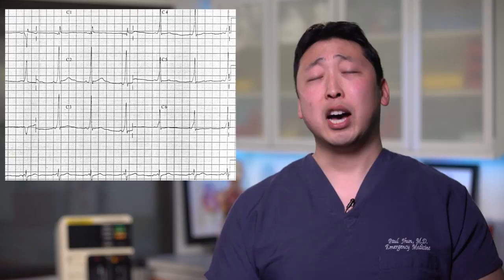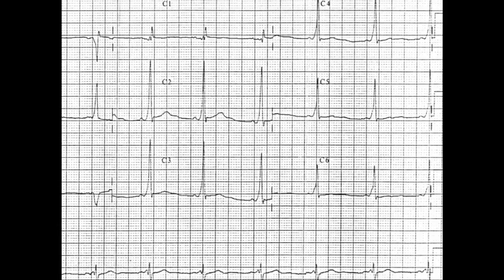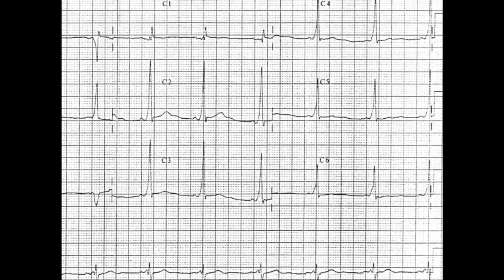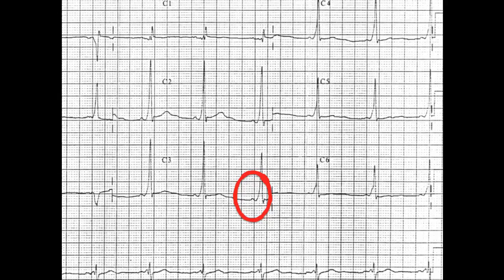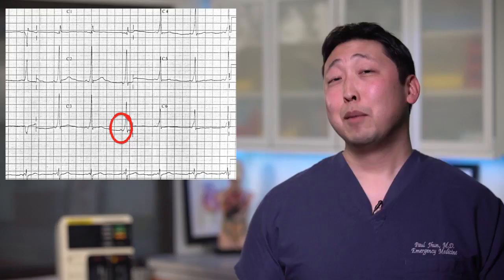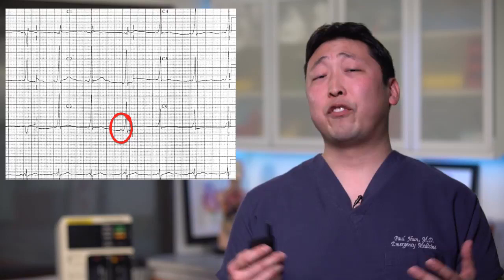ECG Red Flags for Syncope and Pre Syncope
Hippo editors John Mabee and Paul Jhun go over sample practice questions from the Hippo EM Board Review